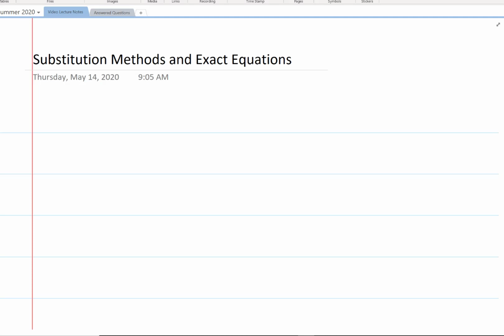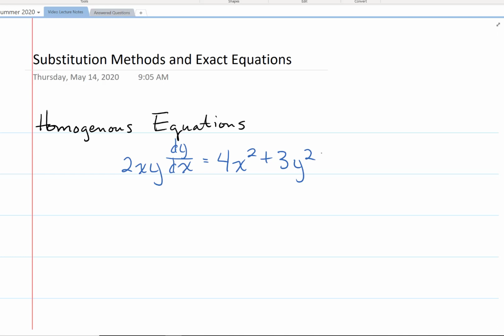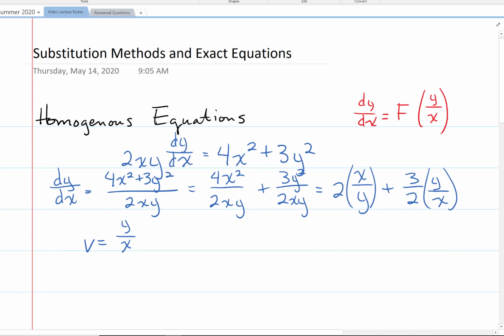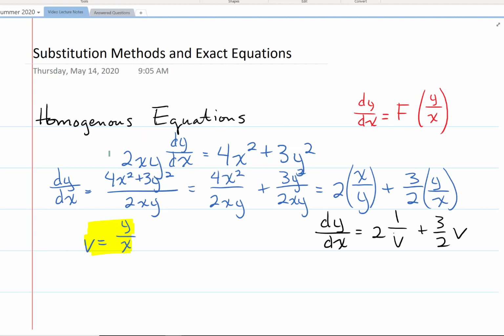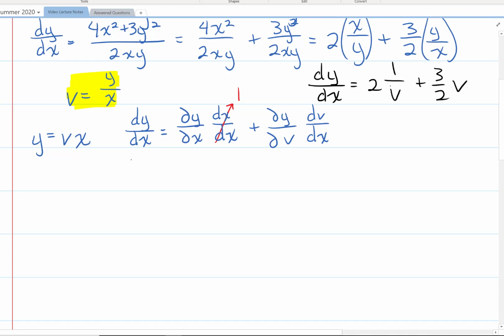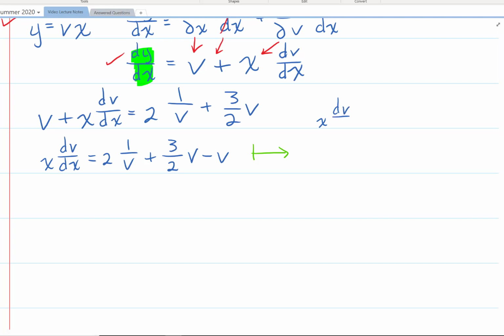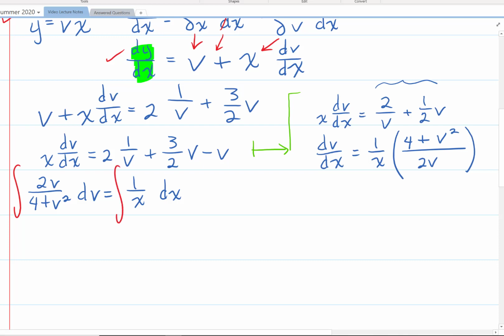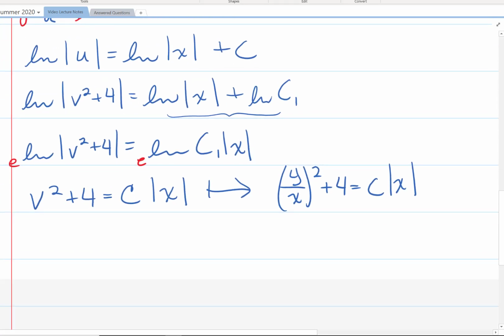4910 1.6 Substitution Methods Pt 1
Homogenous Equations